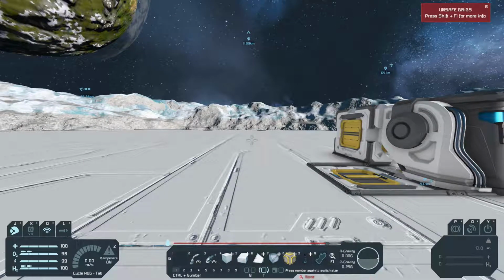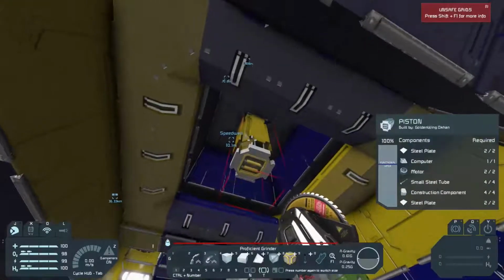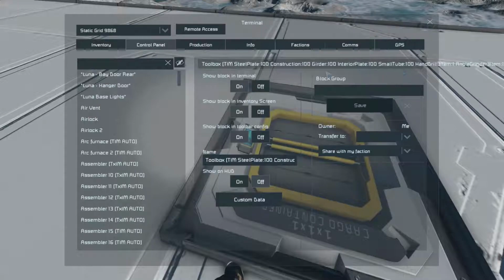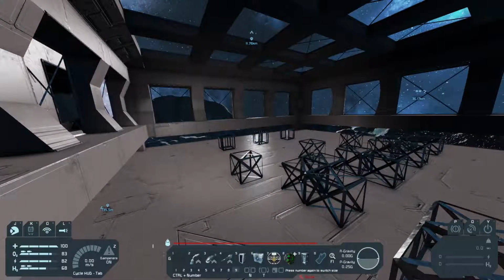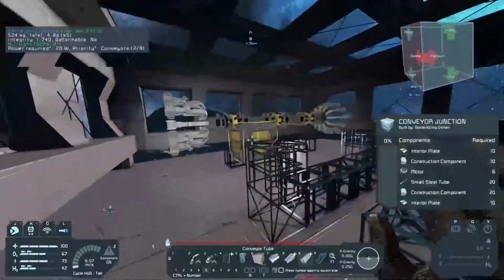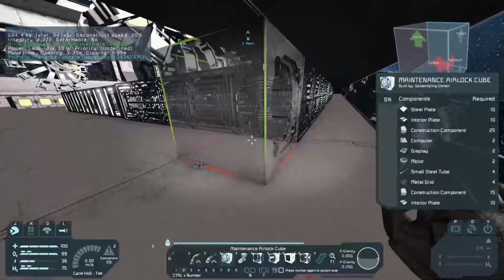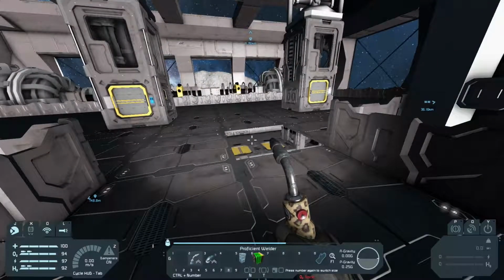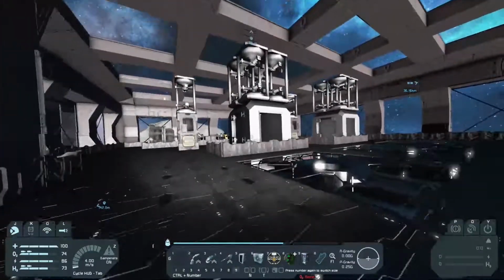GW LP SpaceEngineersS1E30 Warp Core!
Today we build the engine room!